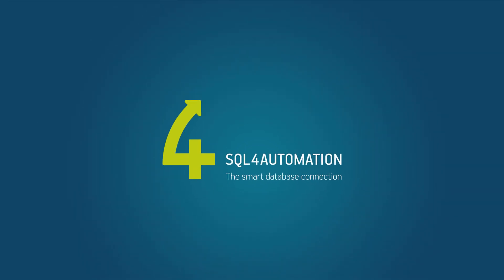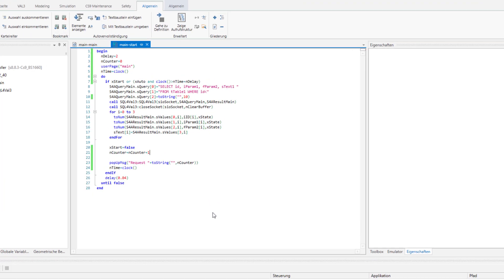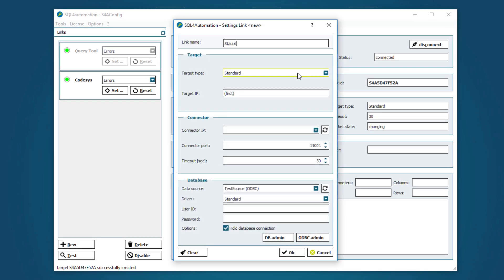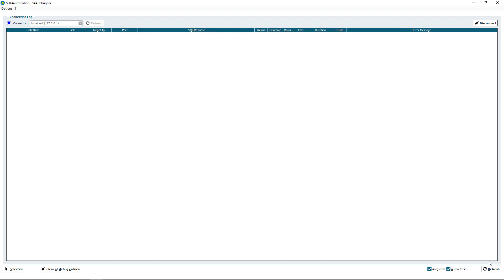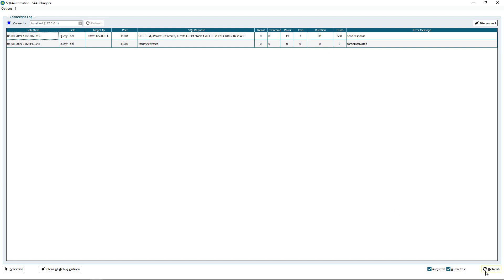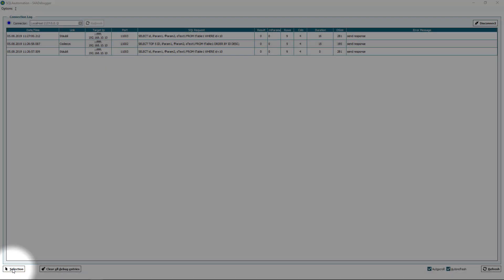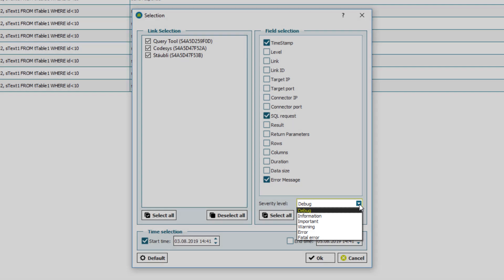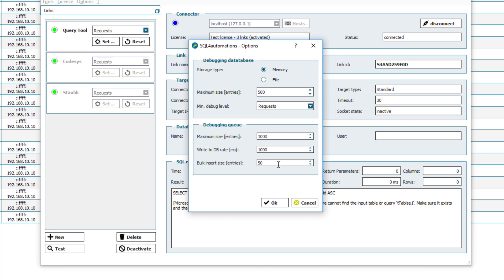SQL4automation - The Debugger Tool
In this tutorial video we're connecting Stäubli, Codesys and SQL4automation with a Microsoft Access database and show how you can debug the connections with the Debugger Tool from SQL4automation.

The SQL4automation Connector is a software solution for the industrial usage. It connects PLC and robotic controls directly with SQL databases.

Timestamps:
00:00 Start
0:10 Overview of Testing Setup
1:31 The Debugger Tool